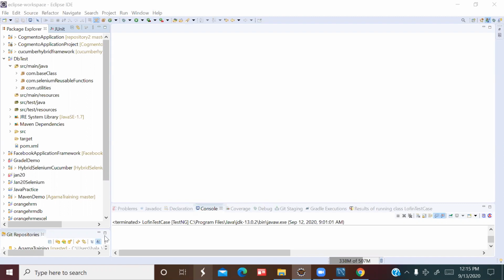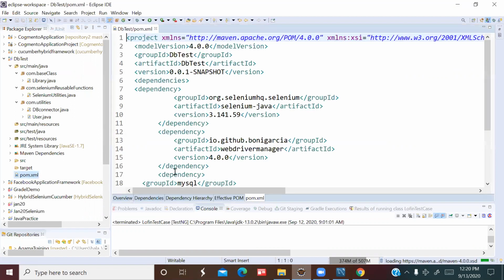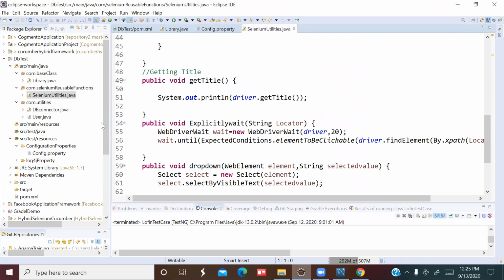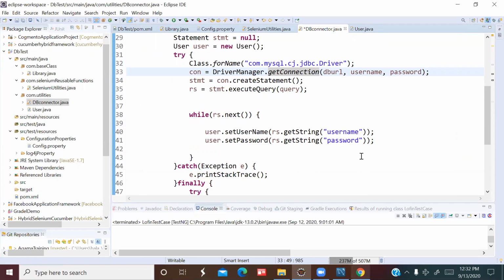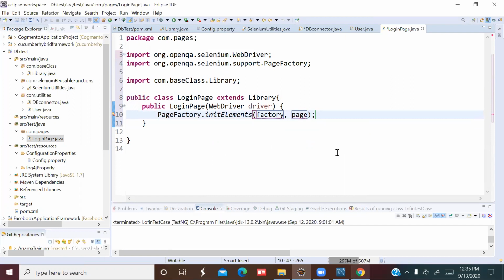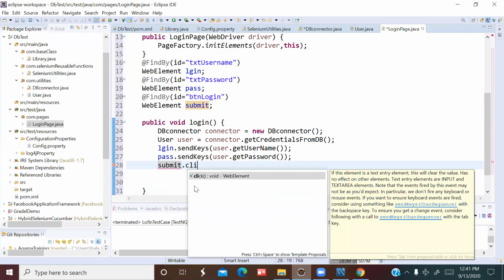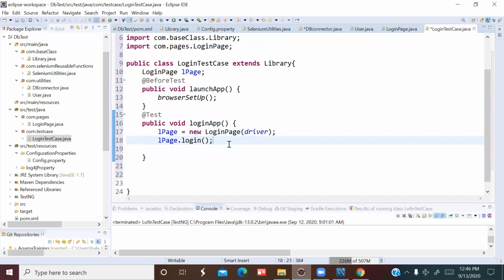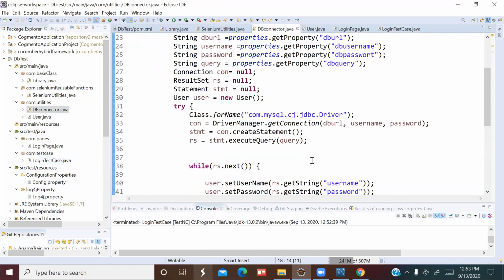DB Connectivity with Selenium Framework | Change2TestAutomation